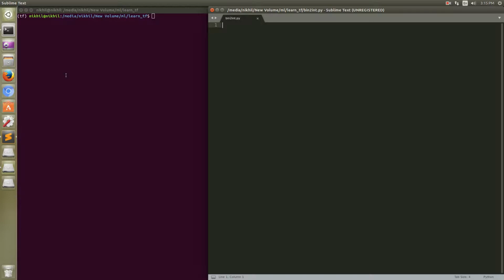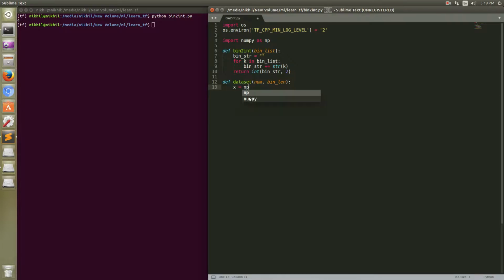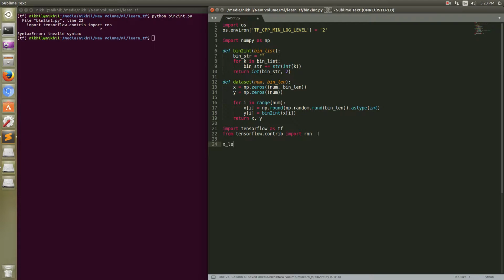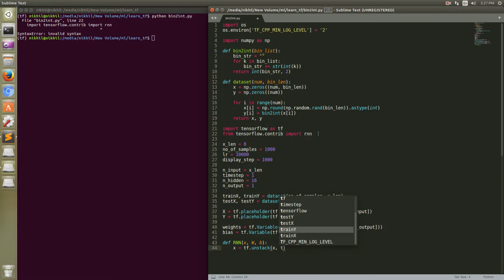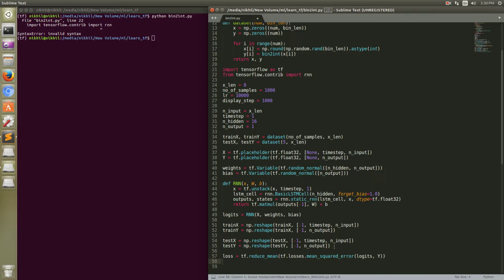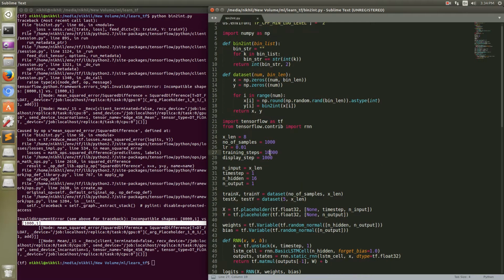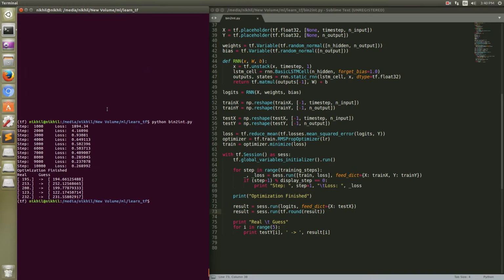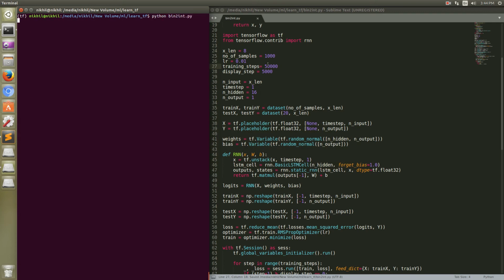Recurrent Neural Network - Binary to Decimal Conversion using TensorFlow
This is simple tutorial for conversion of binary number to decimal numbers. In this i am using the TensorFlow LSTM.

MY PC SPECIFICATION:
Intel i5-7400
ZOTAC GeForce GTX 1060 Mini
LG 22 inch (55cm) IPS Monitor
Corsair VENGEANCE LPX 16GB
WD Green 240 GB
Gigabyte GA-B250M-D2V
Corsair VS550 550W